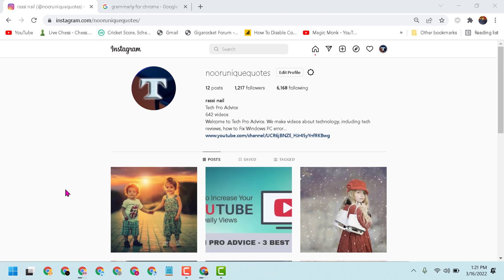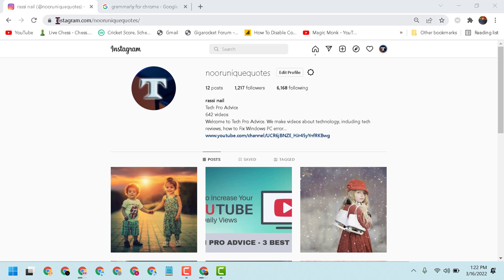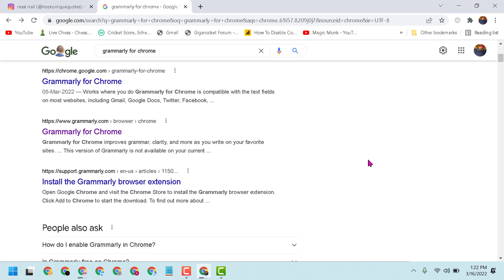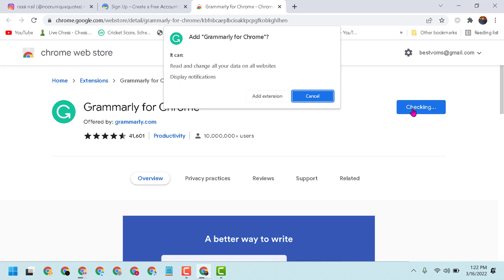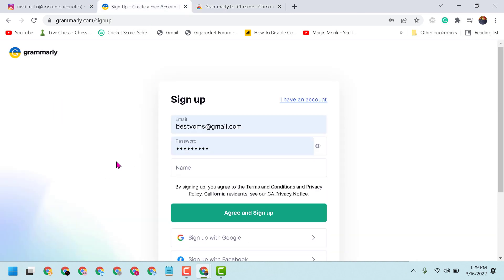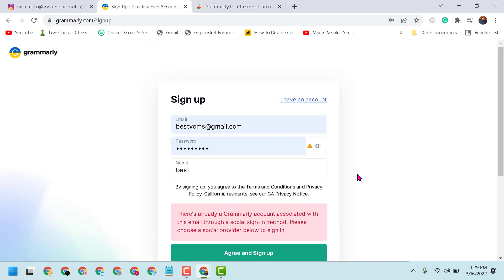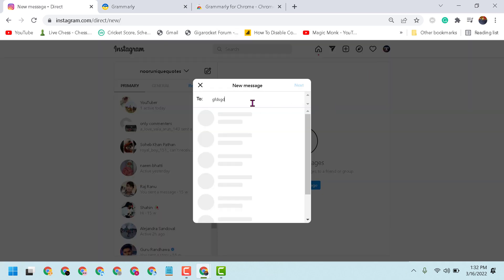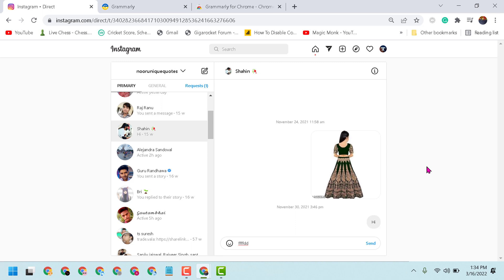How to add Grammarly for Instagram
This Tutorial Helps to add Grammarly for Instagram

00:00 Intro
00:38 Visit the Chrome Store.
00:42 Search Grammarly.
00:52 Select Grammarly, download it, and click Add to Chrome.
01:21 Closing